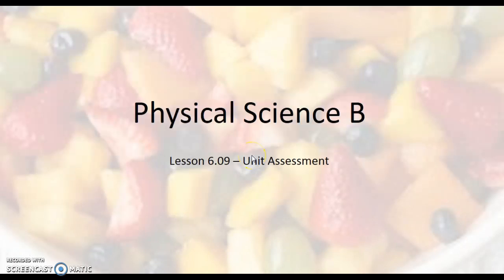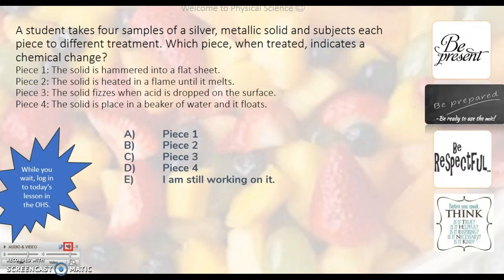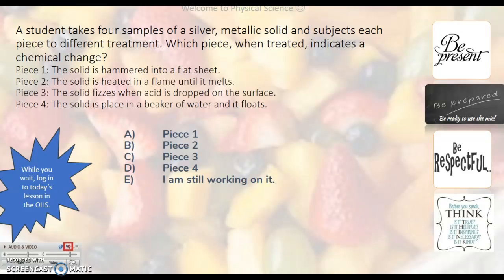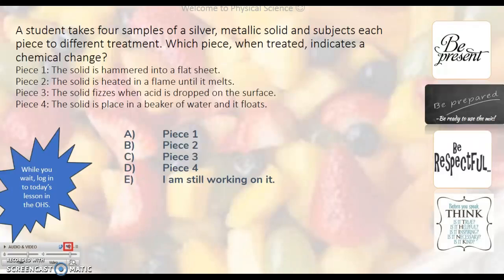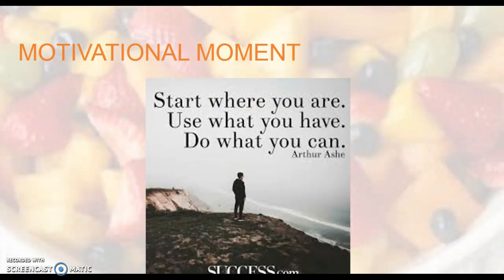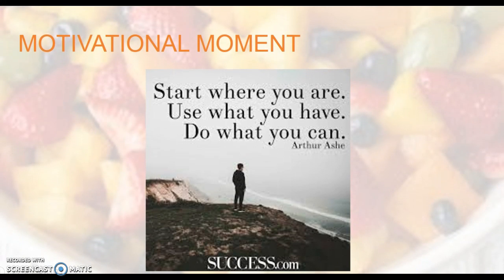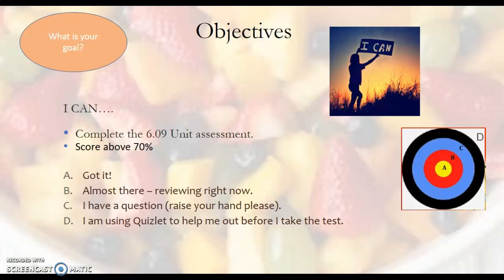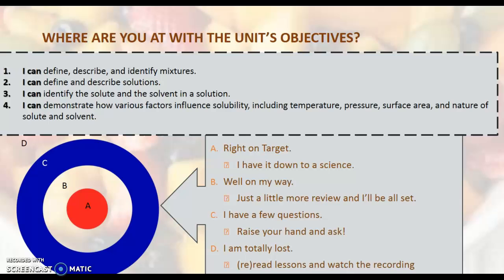PS B Lesson 6.09 Recording